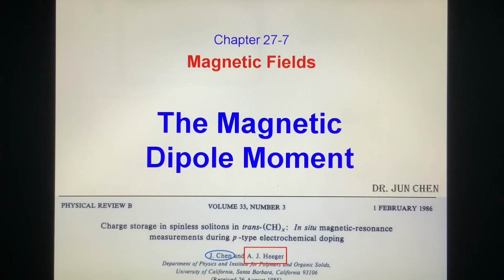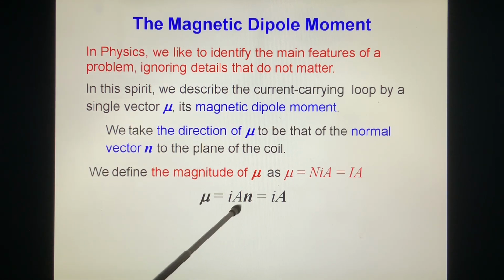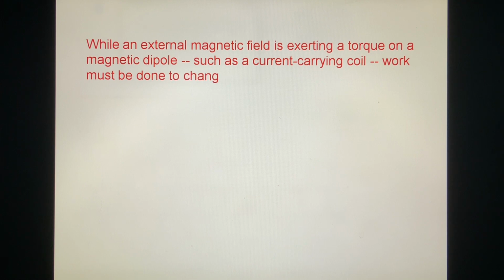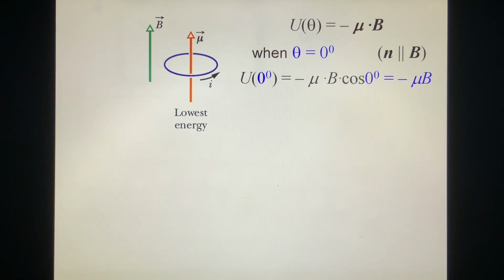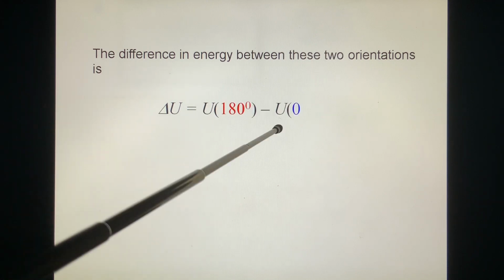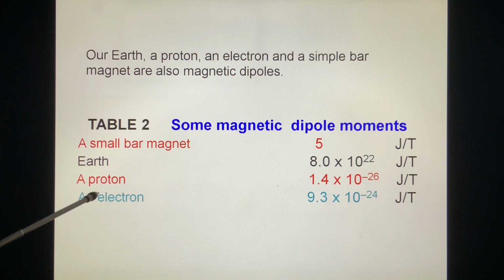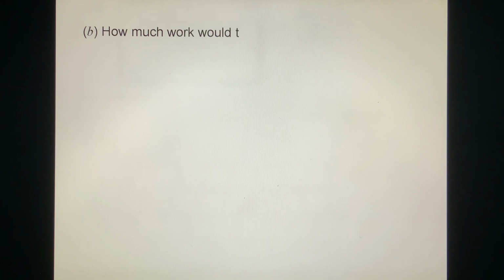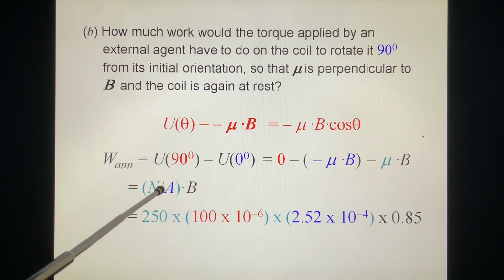1277 The Magnetic Dipole Moment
The Magnetic Dipole Moment